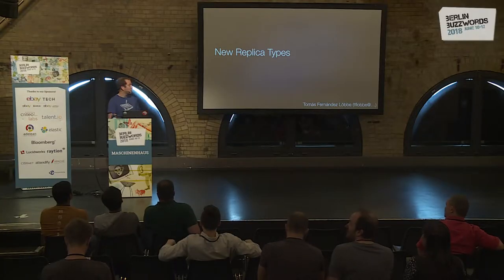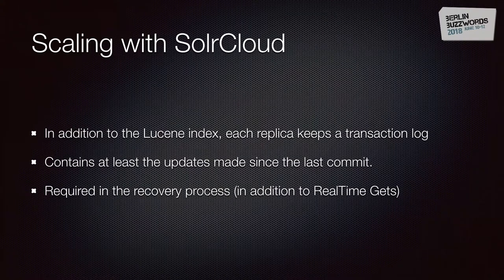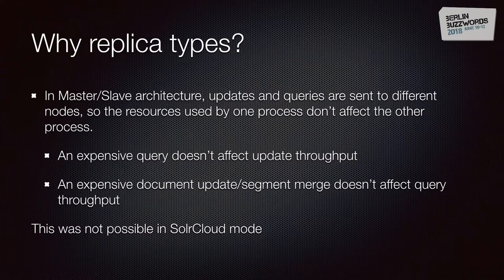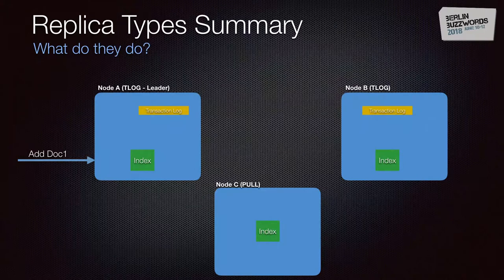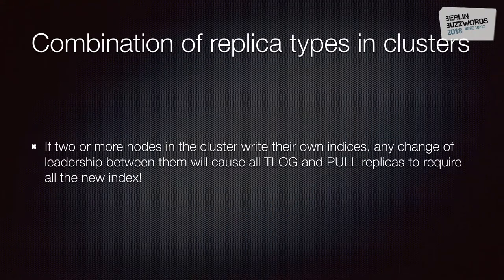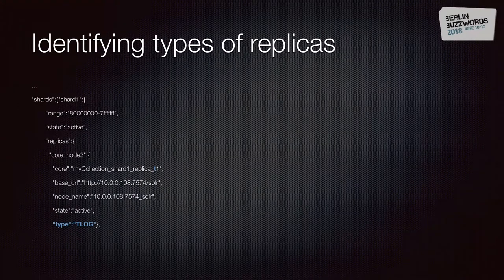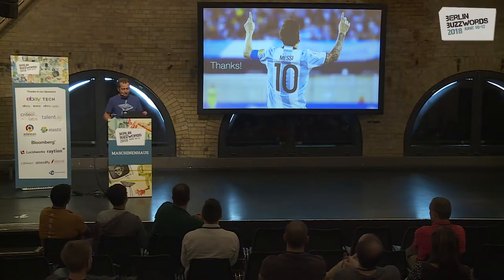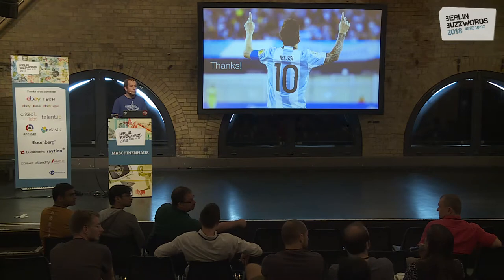Berlin Buzzwords 2018: Tomás Fernández Löbbe – New Replica Types in Solr 7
For the majority of cases, the current SolrCloud distributed indexing works great. There is a subset of use cases for which Solr's legacy Master/Slave replication may be a better fit, like cases where NRT is not required, and where read availability is more important than consistency. Solr 7 now ships with three different types of replicas to choose depending on different consistency and availability needs.

With a combination of replica types, one can create a SolrCloud cluster that behaves like the Master/Slave architecture from Solr lower than 4.0 and provides separation of responsibilities (search vs index) while still getting most of the SolrCloud benefits, like high availability of writes, replica discovery, collections API, etc.

This talk will be a deep dive into the new Replica Type feature: reasons for implementing it, differences between the types and how/why one would choose to use them, and implementation details of the feature.